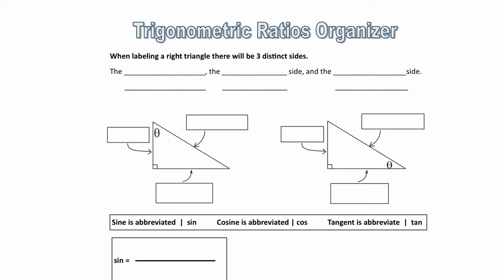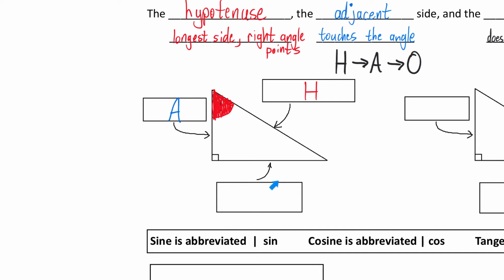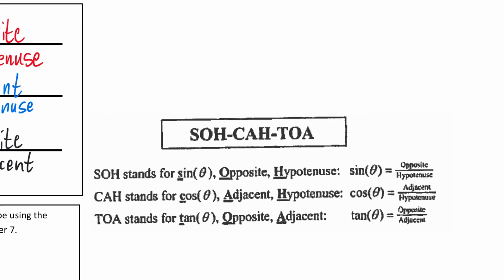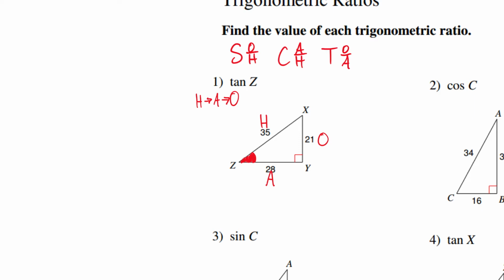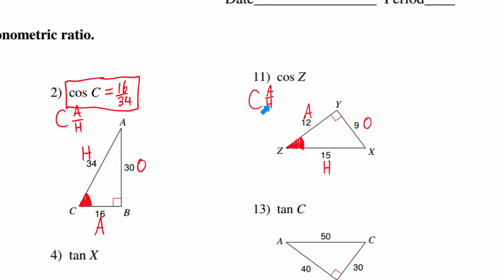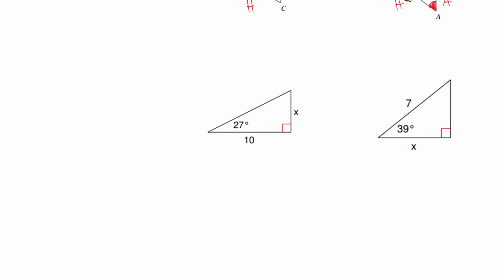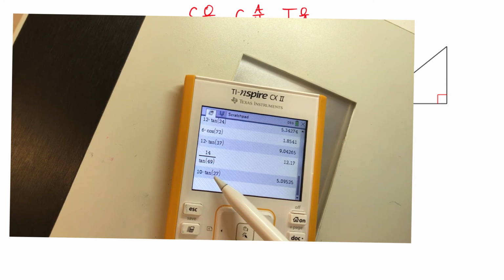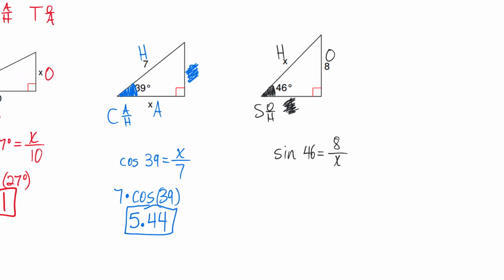First Day Full Trig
First Day of Full Trig. I teach this by just talking about tangent for the first 2 days. Then I bring in the other 2 main functions. This is the day when I talk about all 3 of the functions. SOH CAH TOA